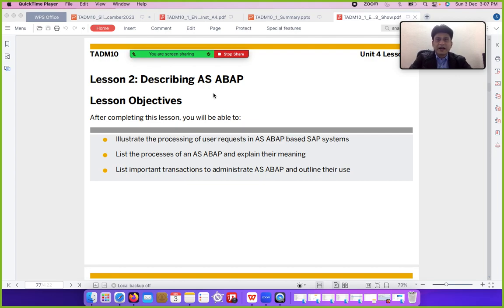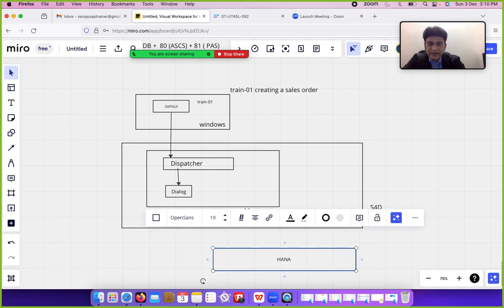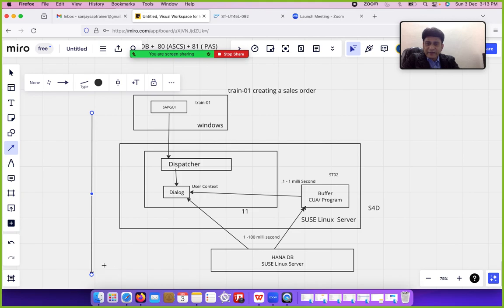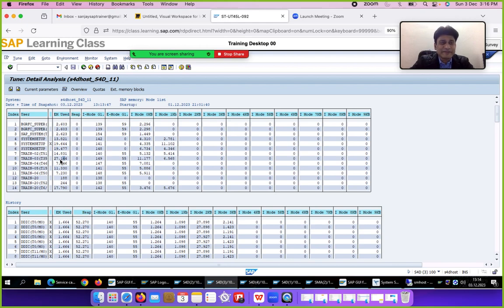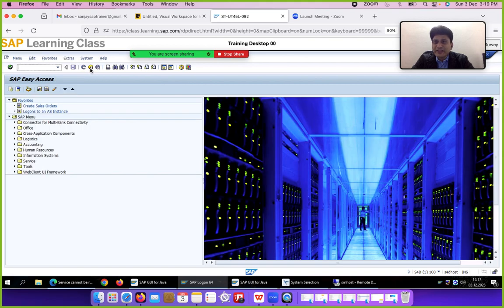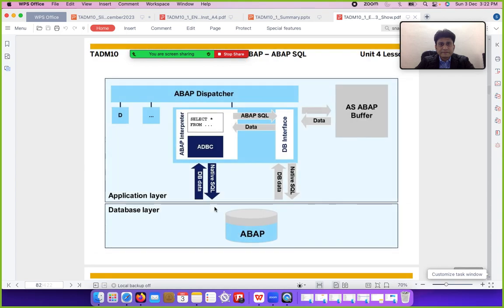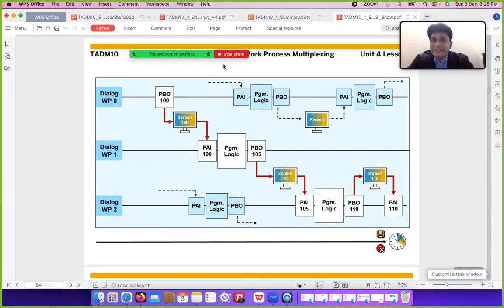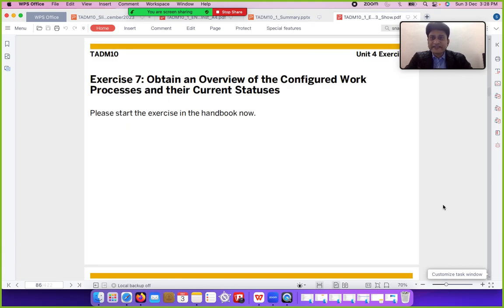SAP Architecture ABAP Login Process